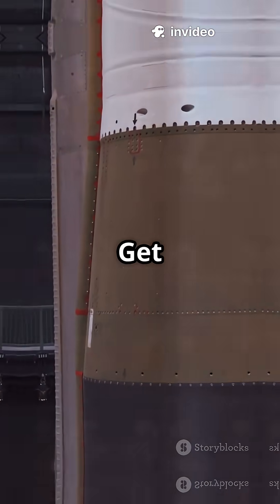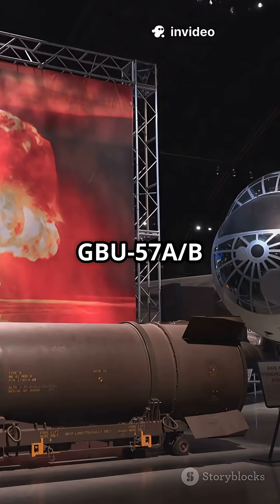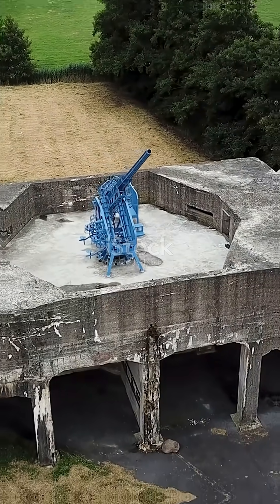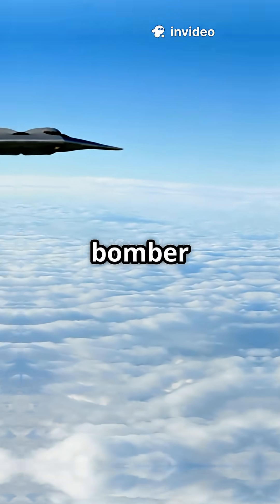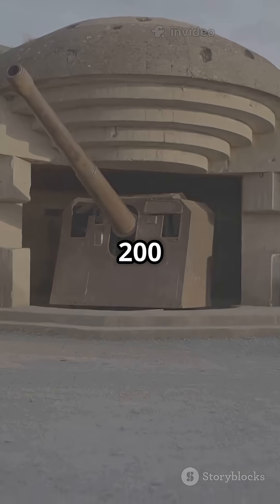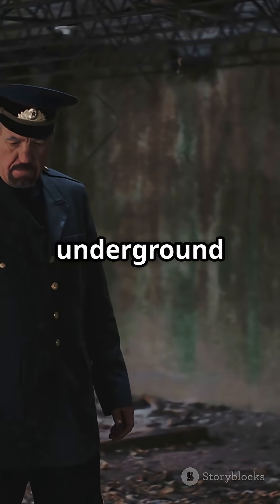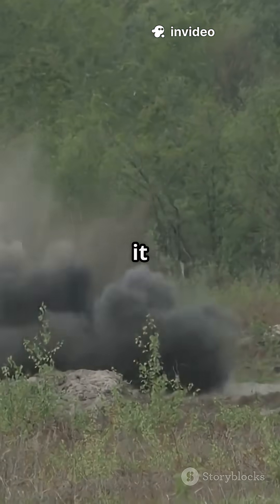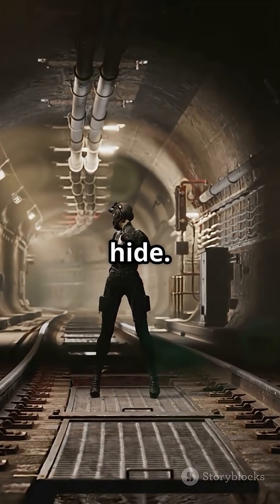Meet the GBU-57: The Bomb That Destroys Underground Fortresses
Unveiled as the most powerful non-nuclear bomb in the U.S. arsenal, the GBU-57A/B MOP is a 30,000-pound bunker buster designed to pierce deep into hardened underground targets. Only one stealth bomber can carry it—but is it too powerful for the modern world? Find out why it's a game-changer in military technology.

GBU-57A/B MOP

Massive Ordnance Penetrator

bunker buster bomb

US military weapons

deep strike bomb

B2 Spirit bomber

defense technology

modern warfare weapons

precision-guided bomb

military bomb breakdown